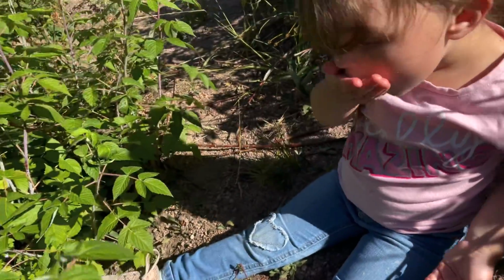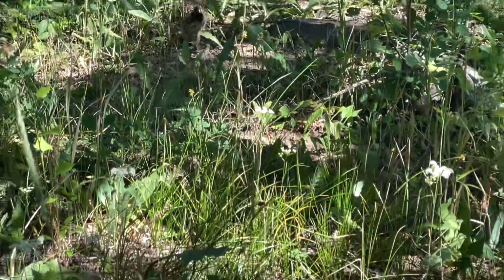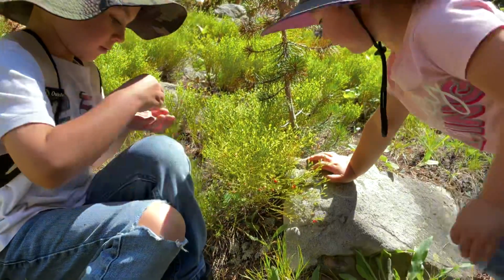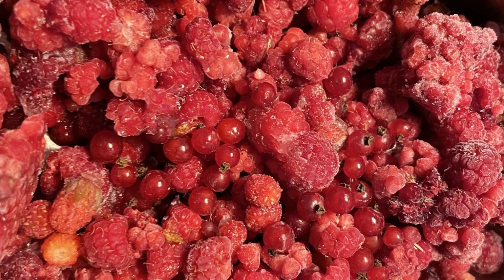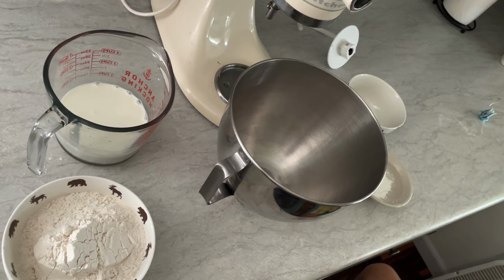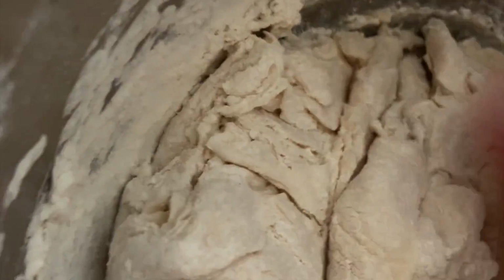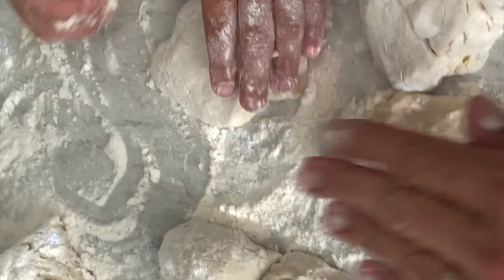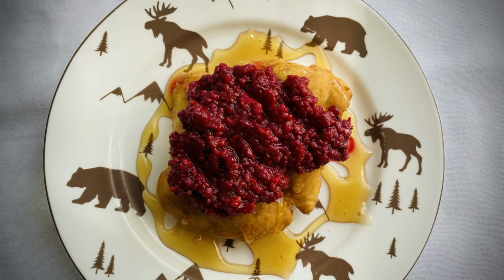WILD BERRIES fresh out of the MOUNTAINS 🏔️❤️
Wild Berry time is our favorite foraging time.
We collect wild berries every year and make sauce, jam, cake or pies with it. We try to keep it super simple this time and make something traditional.

Wojapi is a very simple Native American Berry sauce. Traditional you cook the berries down and thickening it up with some root flour to give it a pudding texture.

There are 100 of different recipes for it out there, we choose to cook it down that it gets there own caramelize texture and sweetened it up with some honey.

3 cups of wild berries
1/2 cup water
Honey after taste

The deep fried bread is also a traditional Native American bread. You can make it the more sweet kind for dessert or the Savory kind for Indian￼ tacos. Both ways it turns out amazing￼.

1 cup flour
1 1/2 teaspoon baking powder
2 tablespoon sugar or 1/4 teaspoon salt
1/2 cup + 2 tablespoon of milk

Extra flour to work the dough